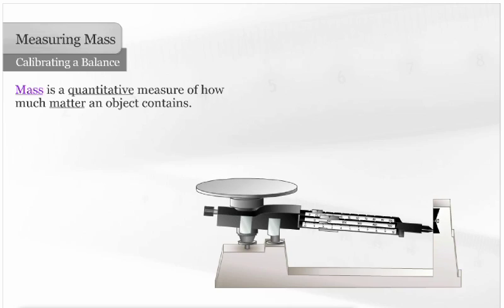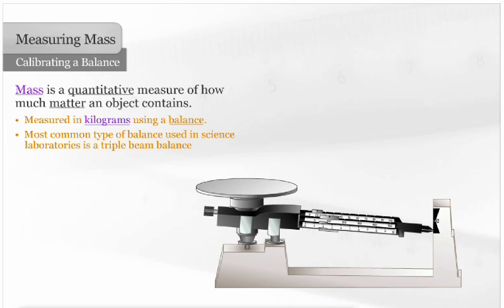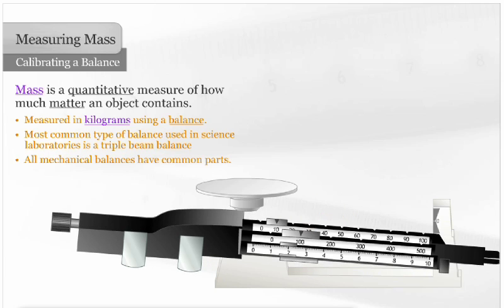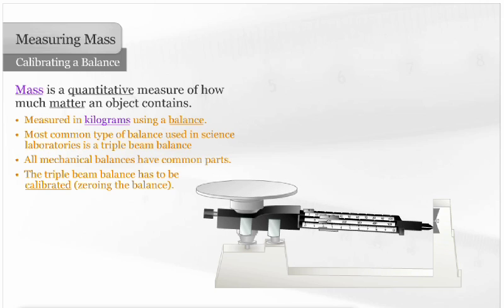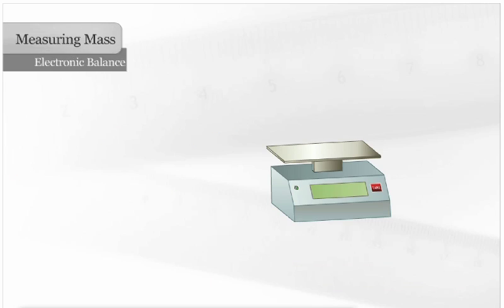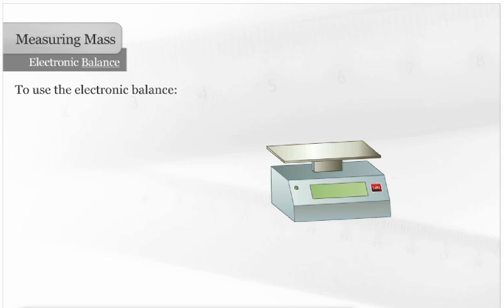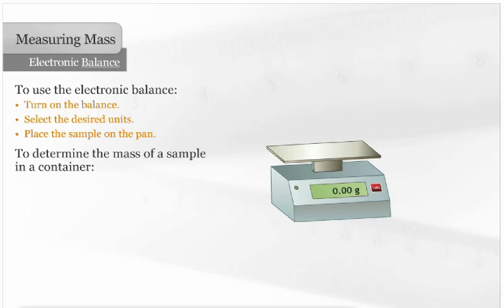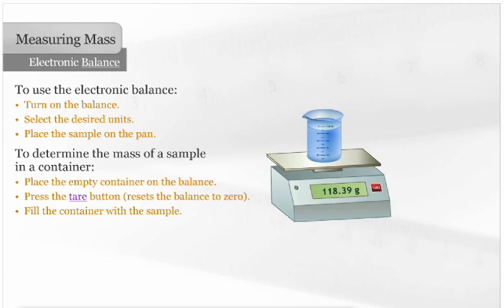How to Calibrate a Balance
How to calibrate, or zero, a triple-beam balance and an electric scale.